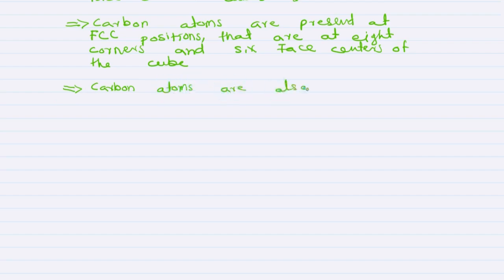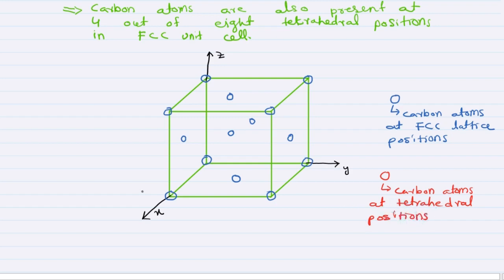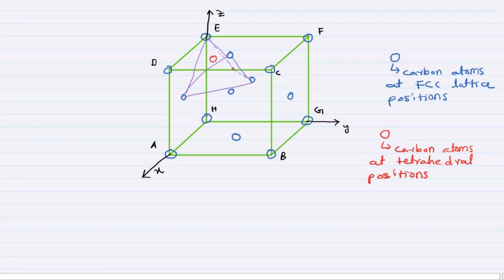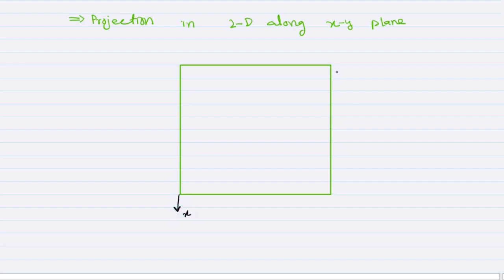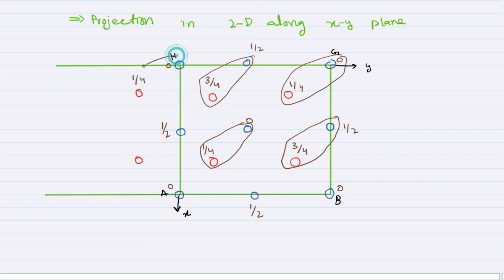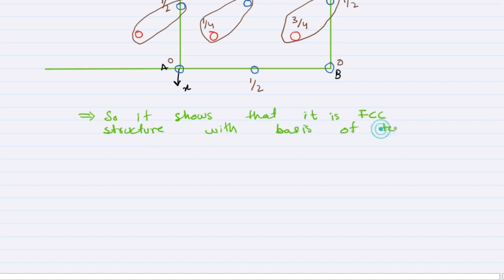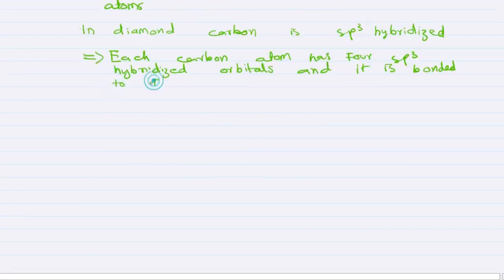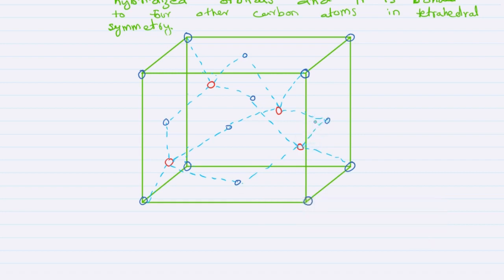structure of Diamond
B.Sc. Ty